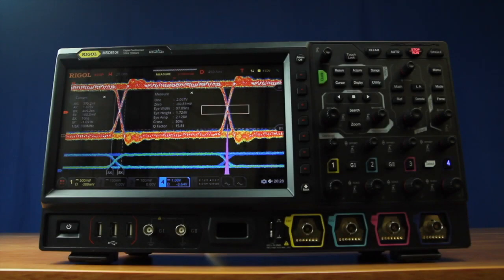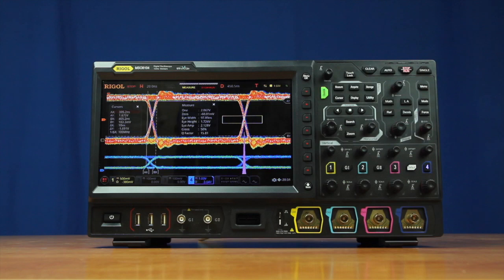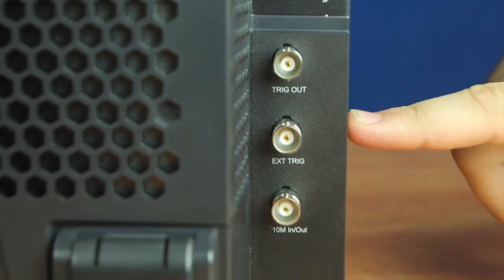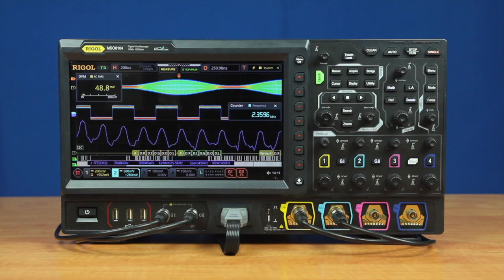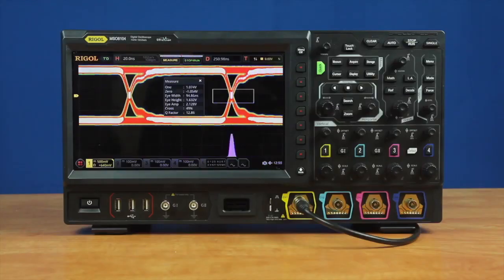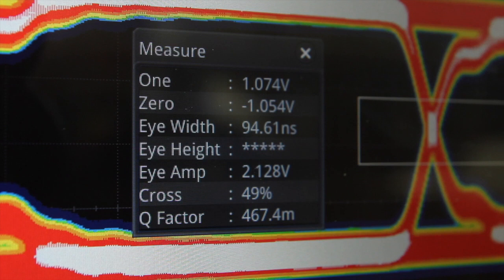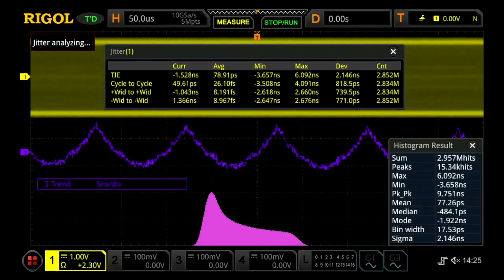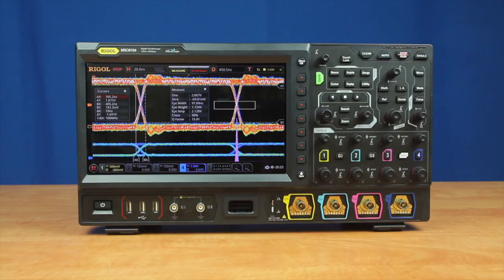RIGOL MSO8000 Series Digital Oscilloscope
RIGOL MSO8064 600MHz 4 channels
RIGOL MSO8104 1GHz 4 channels
RIGOL MSO8204 2GHz 4 channels
The 2GHz bandwidth is available on a single channel using 10GSa/sec sampling rate or on two interleaving channels (1 or 2 + 3 or 4) using 5GSa/sec sampling rate per channel.